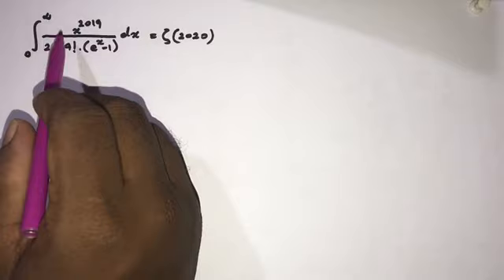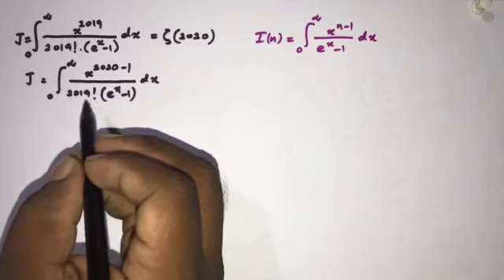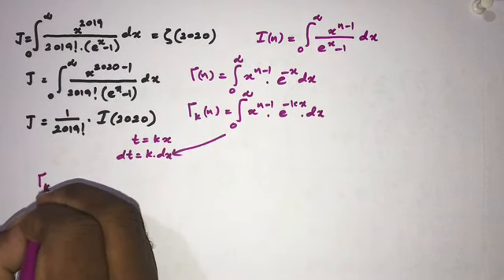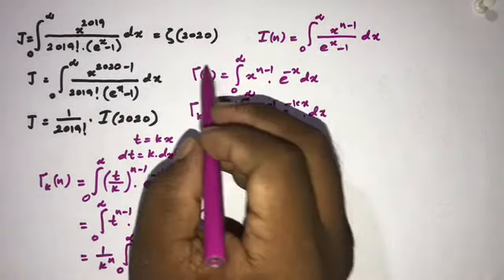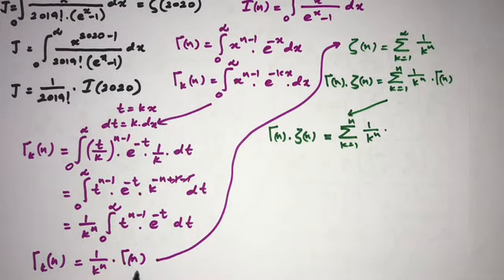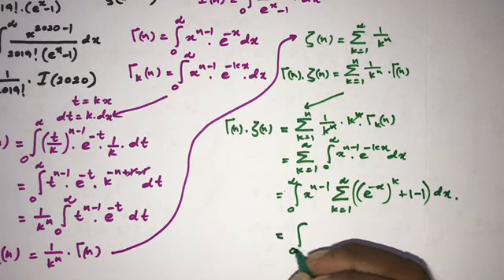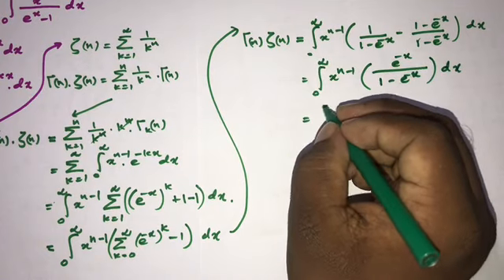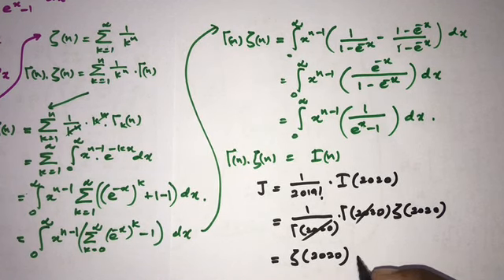Interesting Integral | Integral with Gamma Function and Zeta Function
This video explains how to solve this interesting integral.
Interesting Integral | Integral with Gamma Function and Zeta Function | Improper Integral